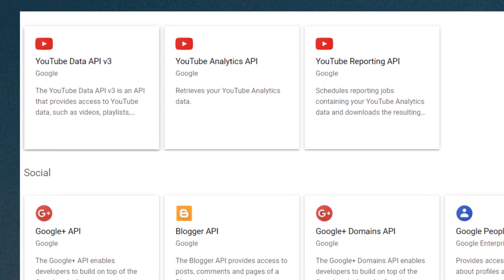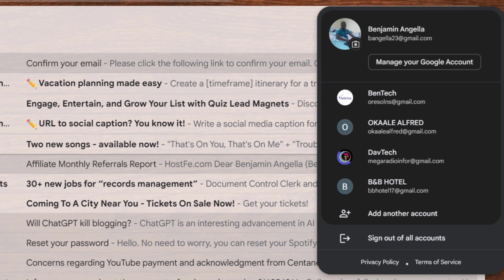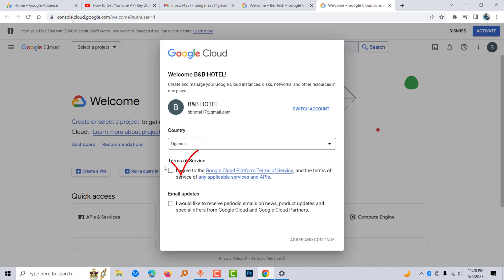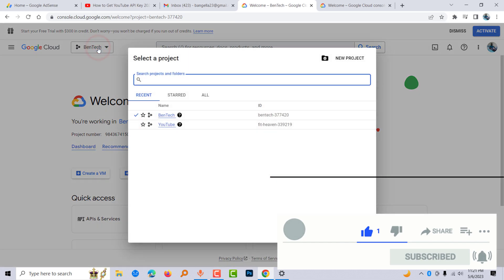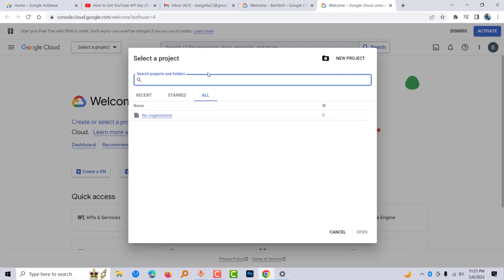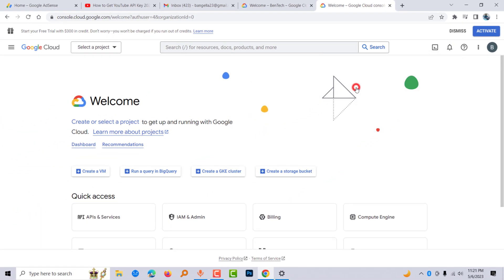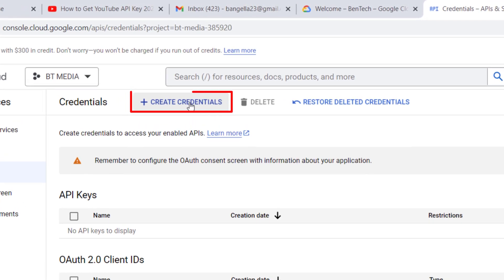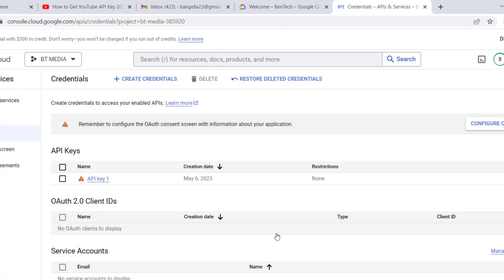How to Get YouTube API Key 2024 | Create YouTube API Key ( YouTube Data API v3 )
How to Get YouTube API Key 2024 | Get YouTube API Key ( YouTube Data API v3 )

Your Queries -
1 - Solve Your Problem Youtube Api Key In Just 1 Minute.
3 - Get YouTube API Key ( YouTube Data API v3 ).

Chapters:
0:00 Introduction
0:06  Login to Gmail